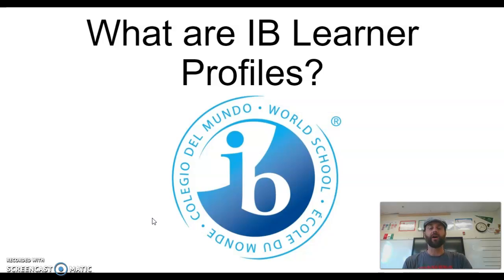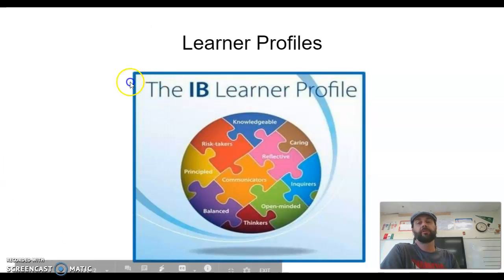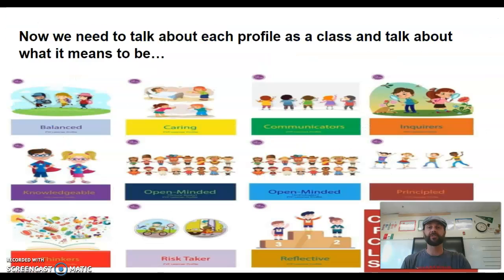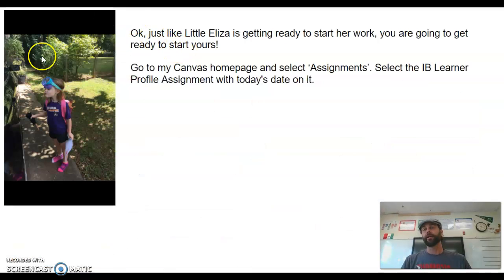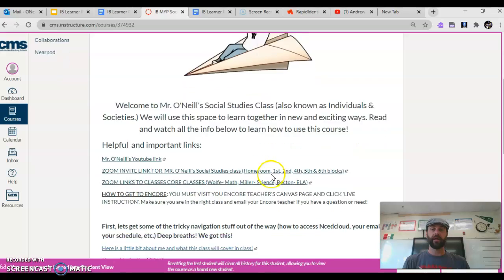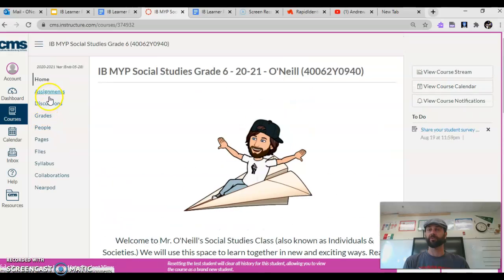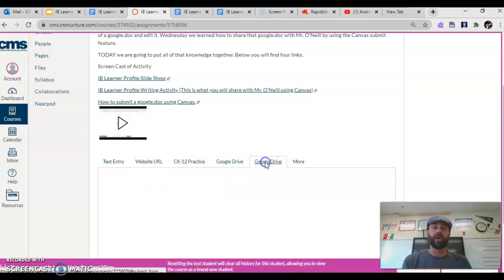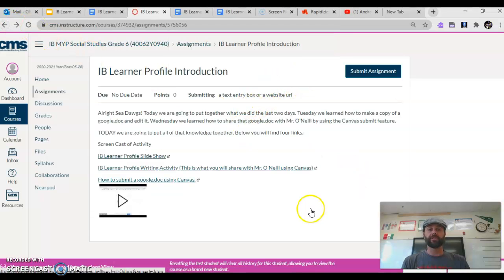IB Learner Profile Introduction